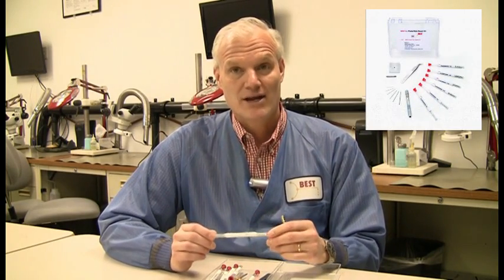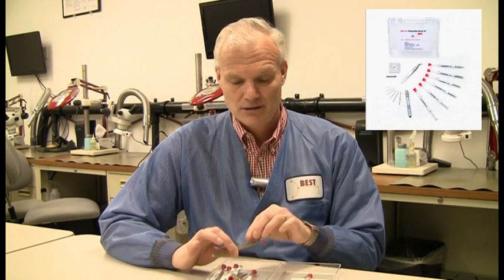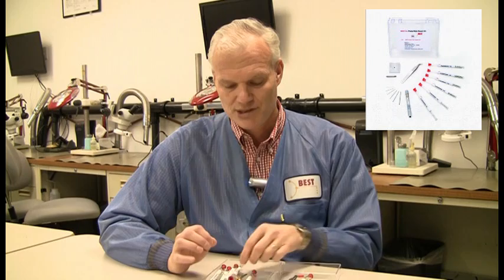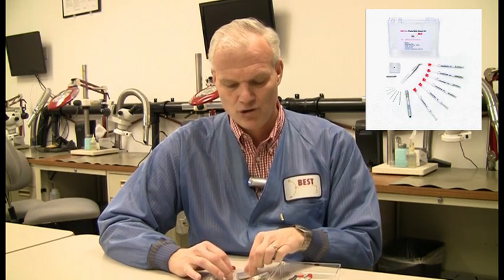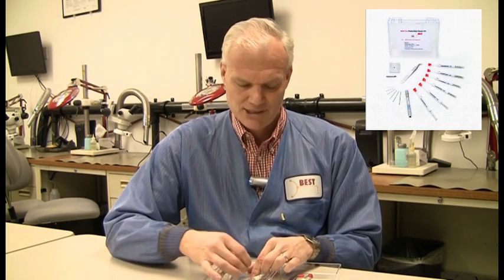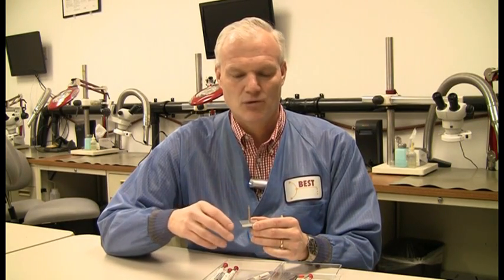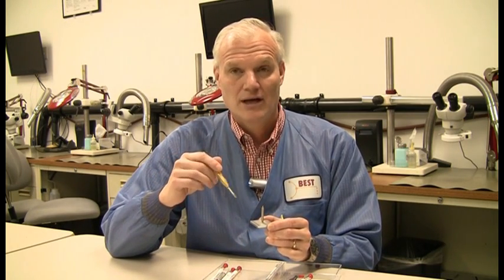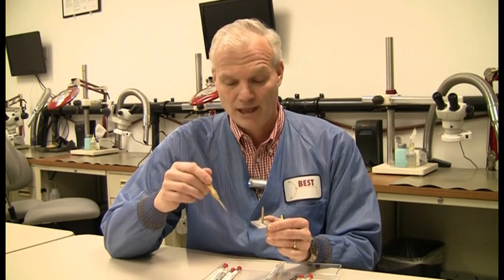Through-hole Repair Kit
The BEST PCB throughole repair kit gives you the tools you need for fast modification and repair of PCB plated throughhole pads and barrels-no matter what their size. Our online PCB repair training videos, our master instructors along with these materials allows you to meet the original PCB quality standards.

The method for repairing throughole pads is  their adhesion to the PCB using an electronics grade 2-part epoxy system or their dry film counterpart. This dry film version, while less messy than the epoxy version, is not recommended for high reliability working environments.